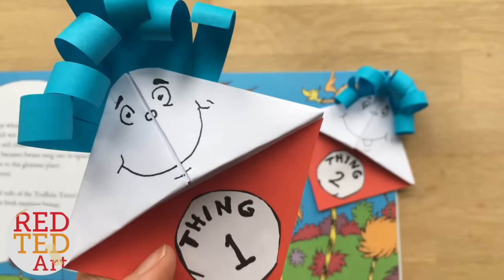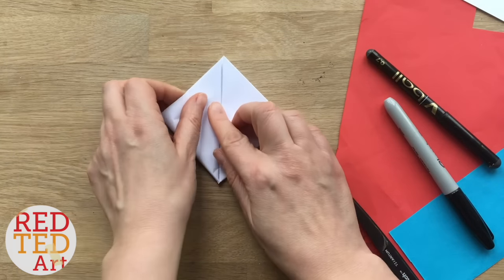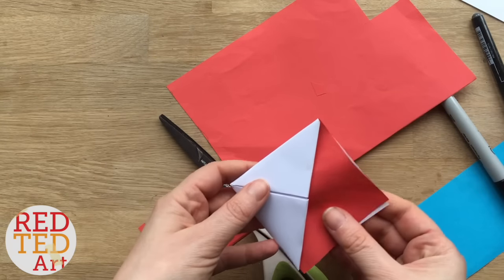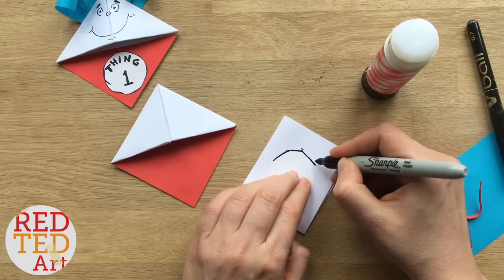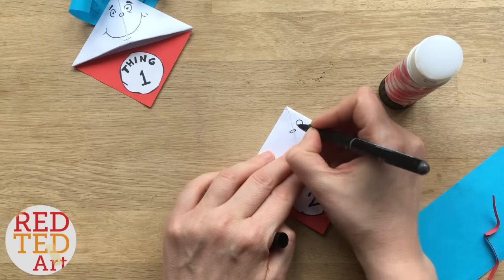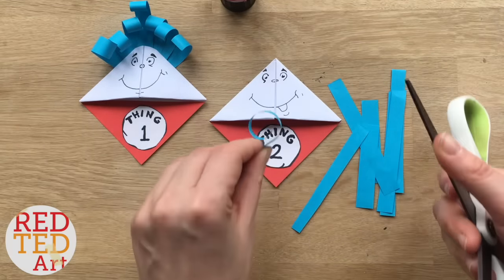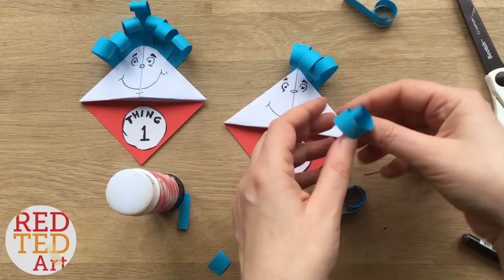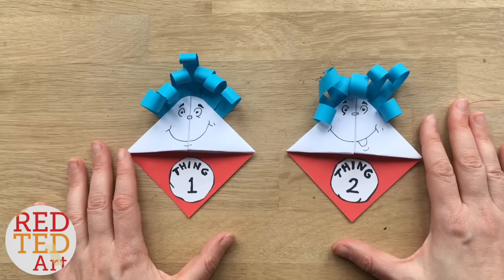Easy Dr. Seuss Bookmark DIY - Thing 1 Thing 2 DIY - Paper Crafts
Easy Dr. Seuss Bookmark DIY - Thing 1 Thing 2 DIY - Paper Crafts. We are celebrating Dr. Seuss's Birthday this week with our own Thing 1 and Thing 2 Bookmark Designs.

Easy Origami Dog (Scottie - Scottish Terrier) - Easy Origami Tutorial - How to fold a Paper Dog DIY. Cutest little Paper Dog how to. They make great decorations or look wonderful as part of a Dog Greeting Card too. CLICK FOR INFO